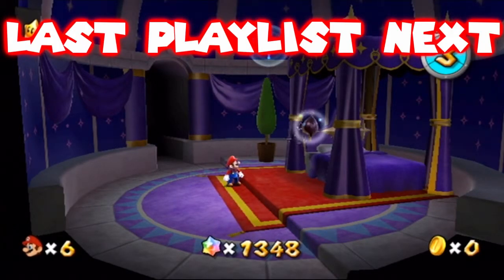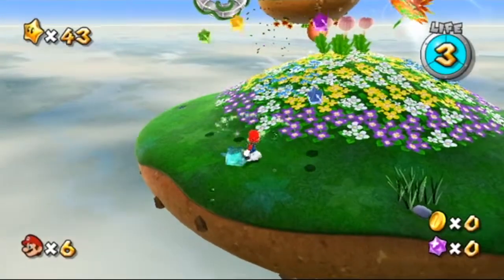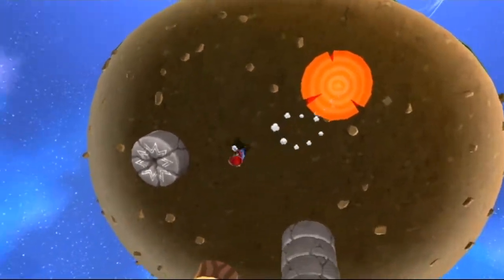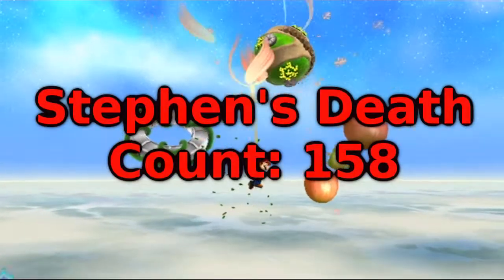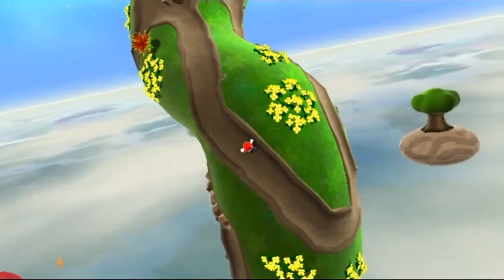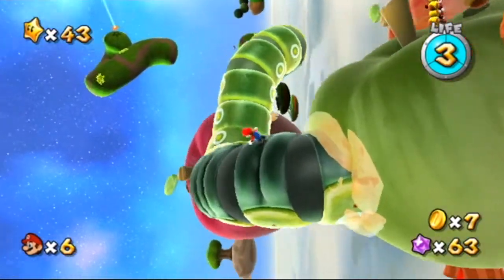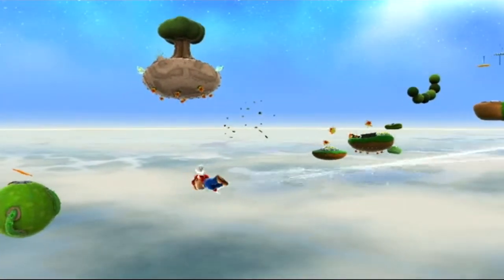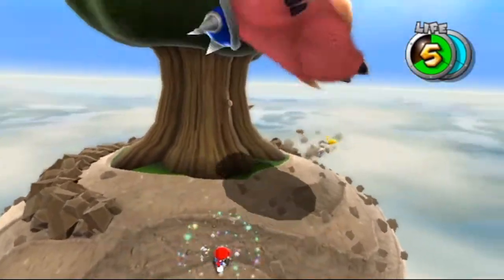Super Mario Galaxy (Blind) - Part 30: Another Day in the Garden! | GiantGrotle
Can we get 10 Likes? That would be awesome!

This is my 720p HD Blind Let's Play of Super Mario Galaxy for the Nintendo Wii! This is Part 30 and we get 2 more Power Stars! Make sure to *HIT* the "Like" button!

Pokemon GiantGrotle Ruby Sapphire Diamond Pearl Dialga Palkia Pikachu Raichu Mario Luigi Peach Super Bros. Brothers Mudkip Turtwig Charmander Squirtle Bulbasaur Nintendo Game Freak Nintendo Wii Nintendo GameCube Super Mario Sunshine Super Mario 64 New Super Mario Bros. Wii Pokemon Ruby Pokemon Sapphire Pokemon Yellow Pokemon Blue Pokemon Red Pokemon Green Pokemon Emerald Pokemon Pearl Pokemon Diamond Pokemon Platinum Giratina Azelf Uxie Mesprit Grotle Torterra Luma Peach Bowser Mario Kart Grand Prix 100cc Mario Kart Wii Pokemon Gold Pokemon Silver Pokemon Crystal Chickorita Totodile Cyndaquil Ho-Oh Pokemon Trainer Gary Pokemon Trainer Grotle Pokemon Trainer Sam Pokemon Trainer Matt Pokemon Trainer Red Pokemon Trainer Ash Lugia Celebi Mario Sports Mushroom Cup Flower Cup Star Cup Special Cup Leaf Cup Shell Cup Lightning Cup Banana Cup Mario Kart 64 Stephen Plays Nintendo Entertainment Donkey Kong Nintendo Entertainment System Excite Bike Nintendo Entertainment System Pac-Man Kirby's Adventure Metroid Battle Toads Dr. Mario Duck Tales The Legend of Zelda II - The Adventure of Link Update Video Aladdin